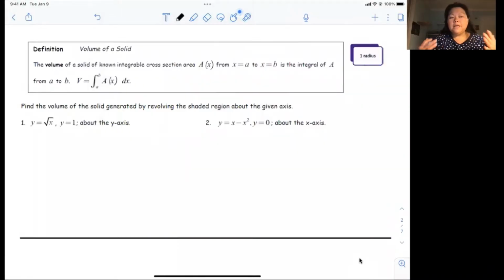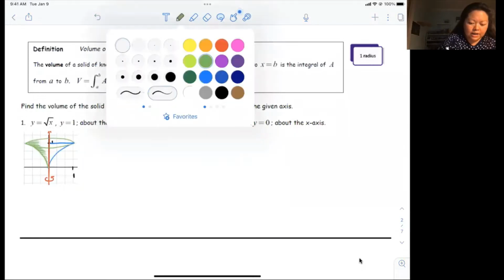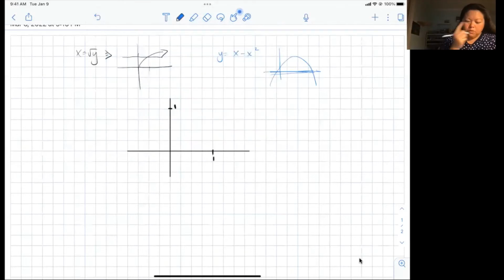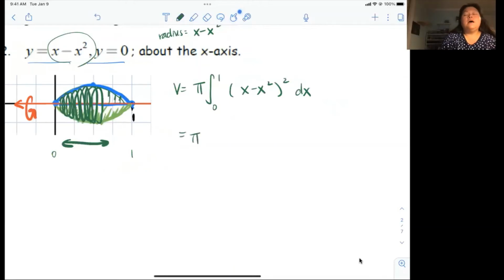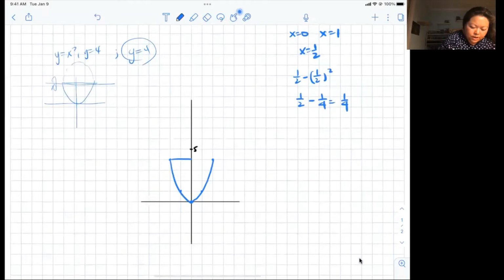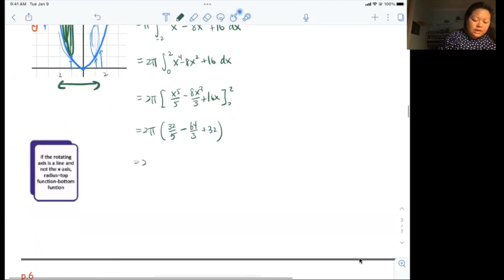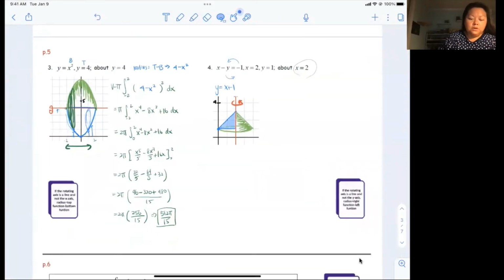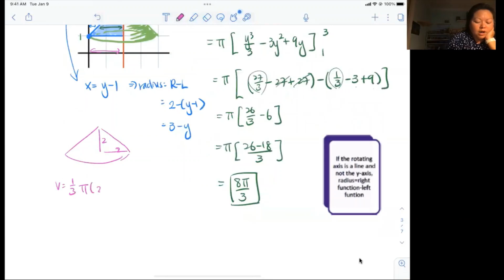AP Calc AB L8 3 Disc